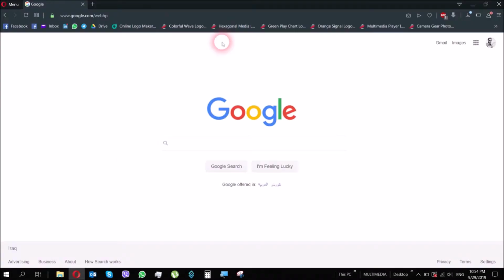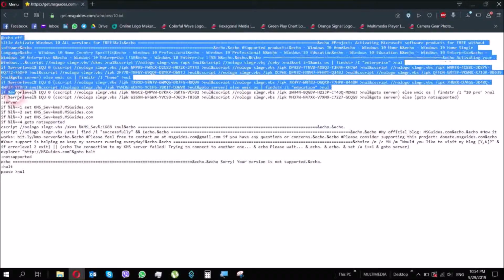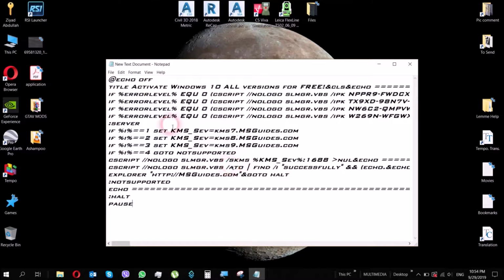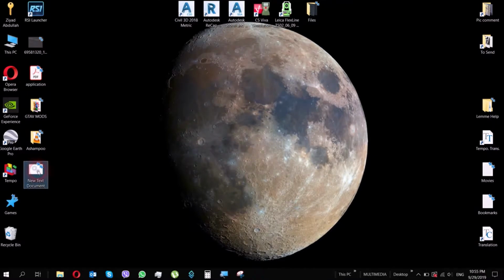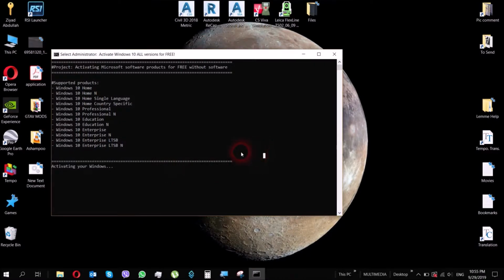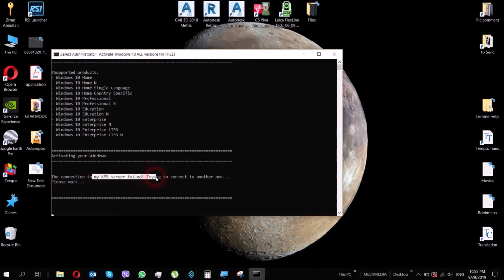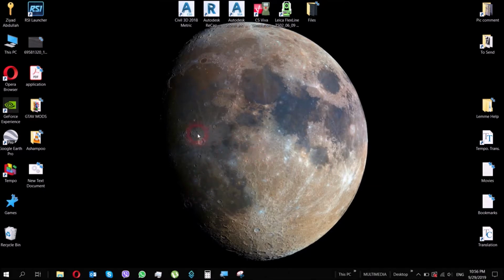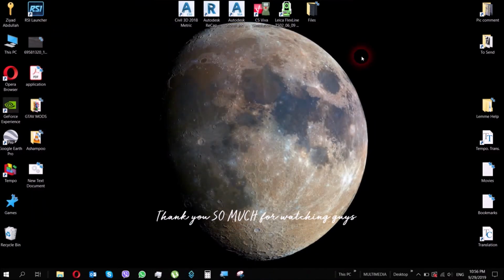Windows QUICKEST ACTIVATION!!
A very QUICK and EASY activation for your Windows!

Today we are presenting you with the QUICKEST and EASIEST way to activate your Windows. NO TOOLS needed, NO SIGNING-UP to websites, NO DOWNLOADING ANYTHING

If you find this video useful, please consider supporting us by subscribing to the channel, giving a 'thumbs up', and then sharing this video to reach everyone who may be having problems with a deactivate Windows.

Please COMMENT your feedback below, or give us suggestions
for the following videos!

Keep an eye out for MORE, SOON,
And,

LEMME HELP you, always!